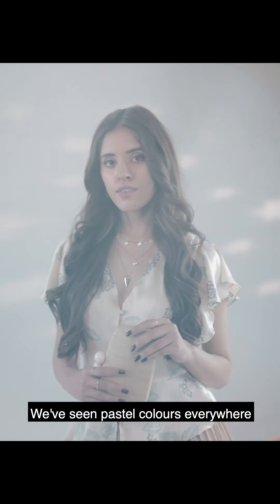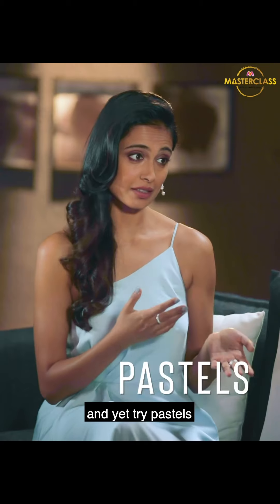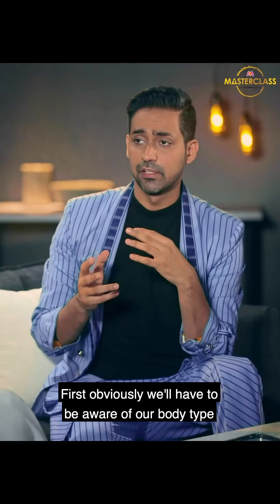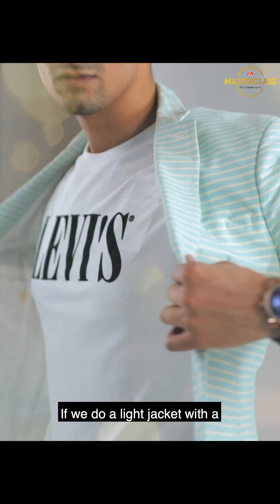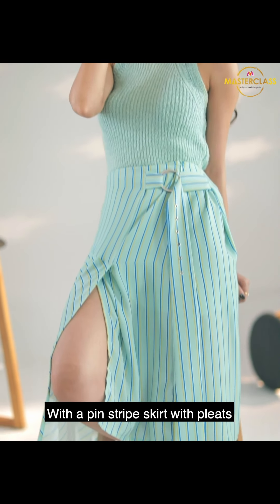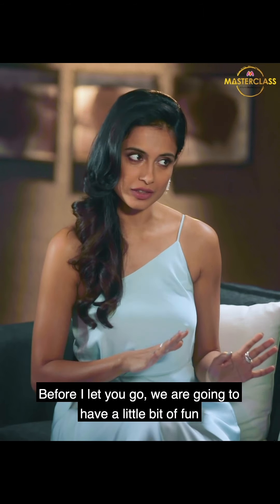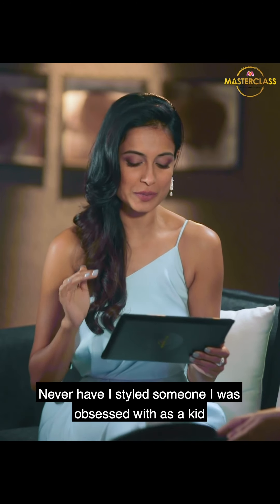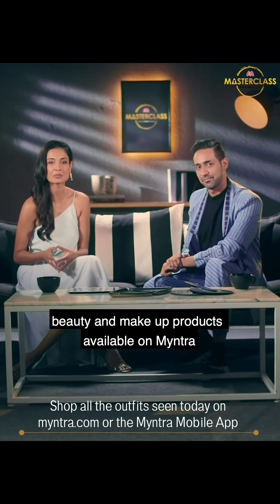Sorbet Pastels With Mohit Rai | Myntra Masterclass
Sweet like candy and we’re all for it! Mohit Rai, celebrity stylist to Sonam Kapoor Ahuja, Kareena, Kapoor Khan, Vaani Kapoor, Jhanavi Kapoor and more, teaches you how to catch onto summer's hottest trend, Pastel colors.

Look up similar product code: 10054551 / 9134175 / 6612328
Watch all episodes of Myntra Masterclass with Mohit Rai, and more only on Myntra Studio. Download the Myntra app now.

About Myntra:
Myntra is the ultimate destination for fashion and lifestyle, being host to a wide array of merchandise including clothing, footwear, accessories, jewellery, personal care products and more. It is time to redefine your style statement with our treasure-trove of trendy items. Our online store brings you the latest in designer products straight out of fashion houses. You can shop online at Myntra from the comfort of your home and get your favourites delivered right to your doorstep.